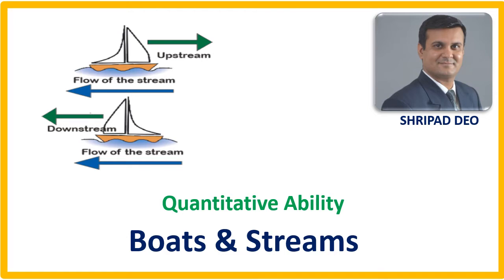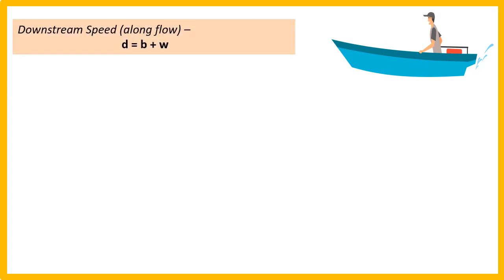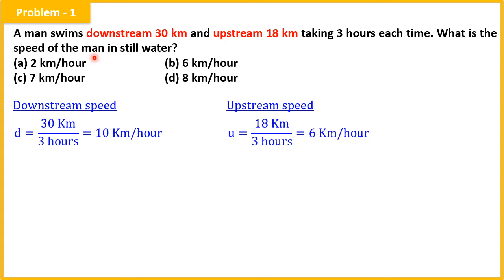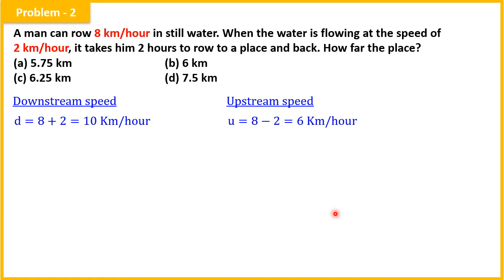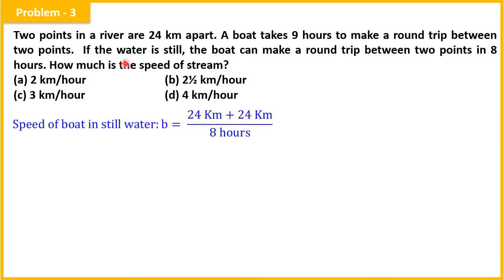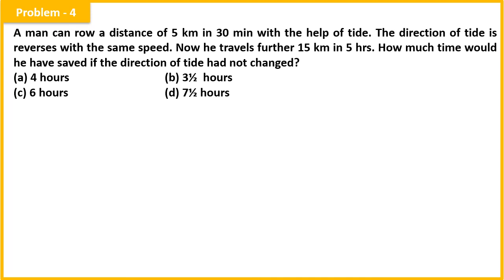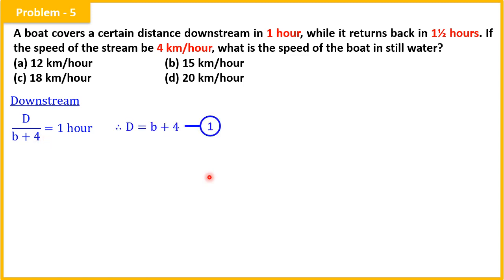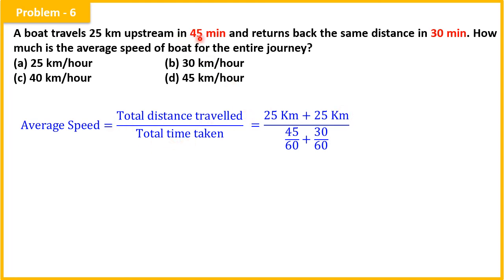Aptitude | Boats and Streams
Aptitude: Quantitative Ability - Boats and Streams @shripaddeo